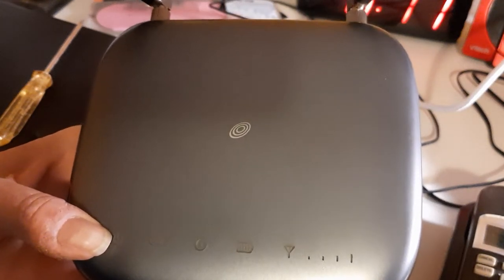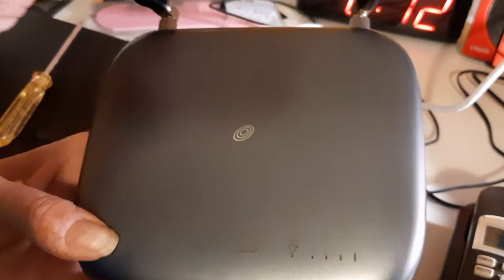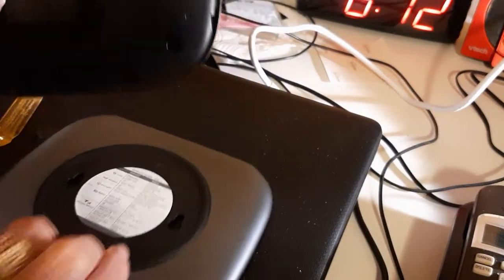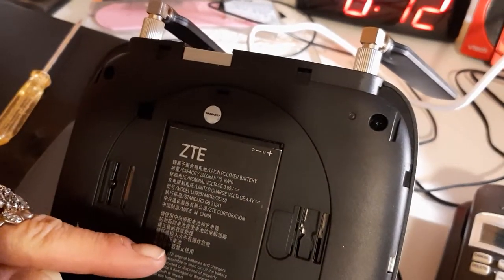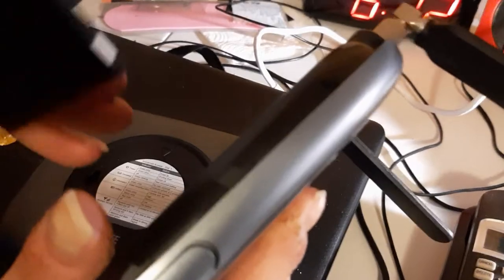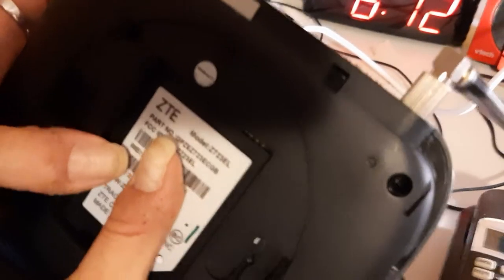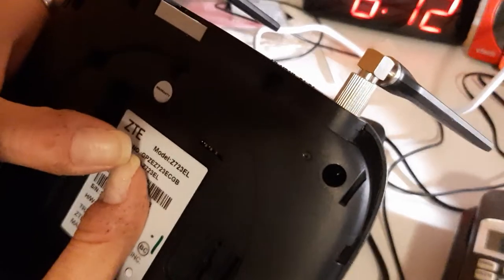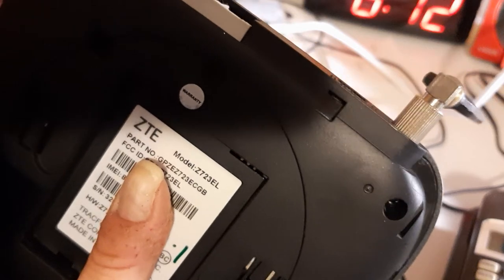find the imei number & model number on your straighttalk home phone unit z723eL